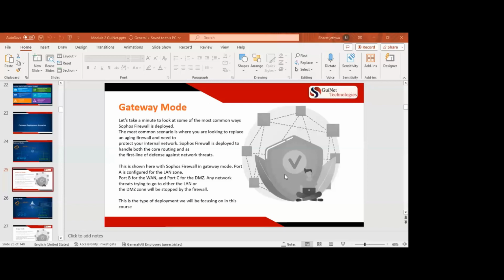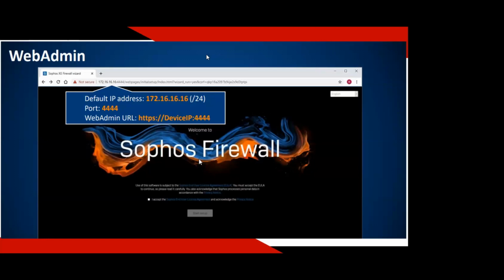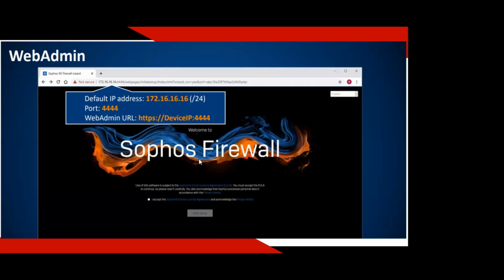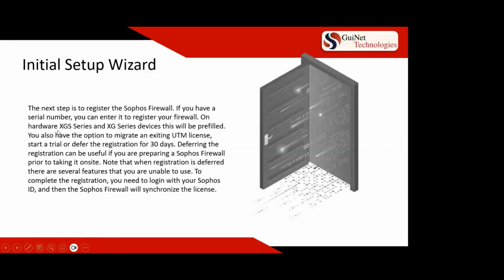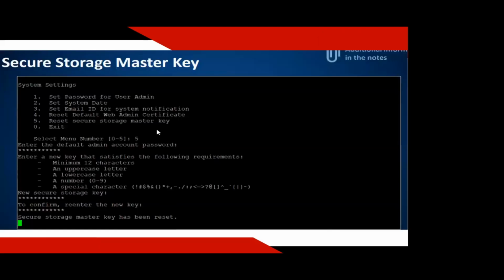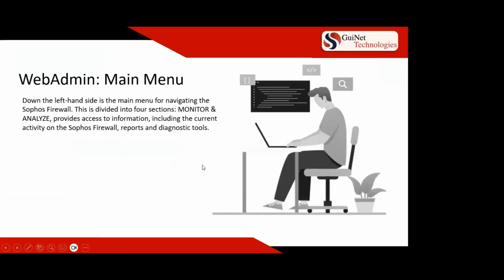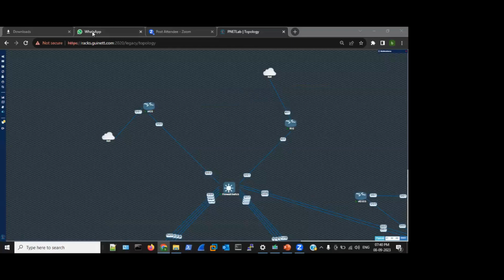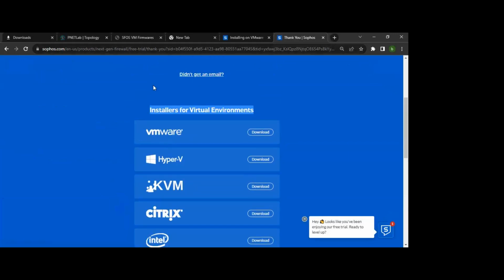Day 3-- What is Sophos firewall zone base firewall and identity base firewall ,